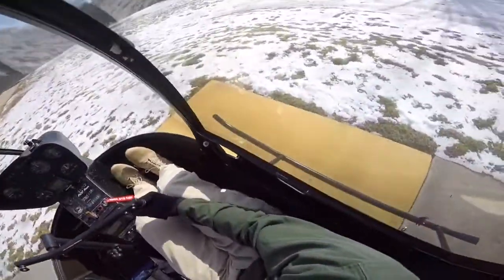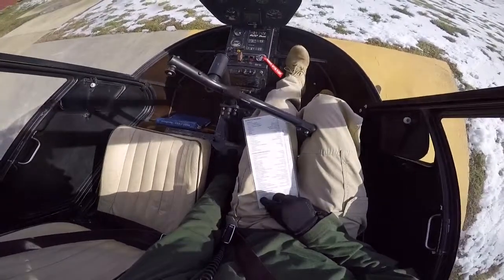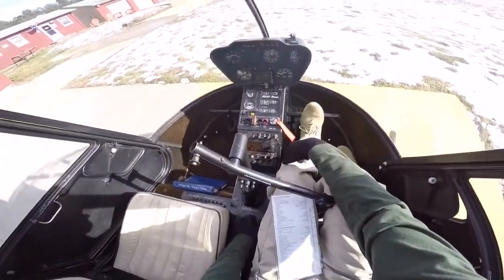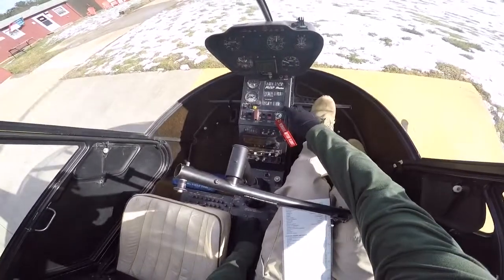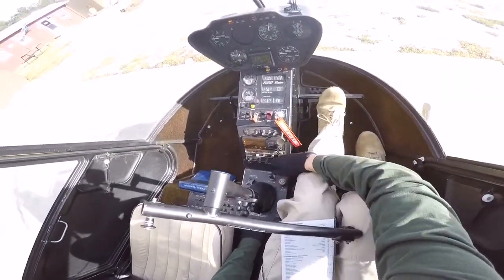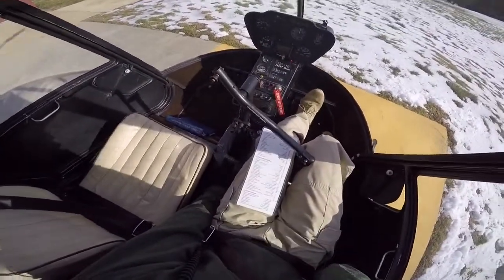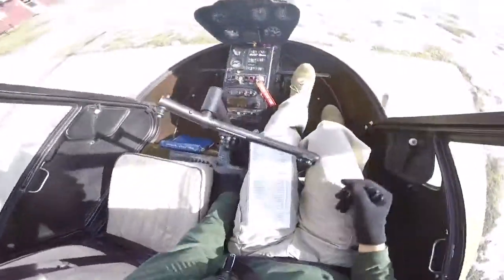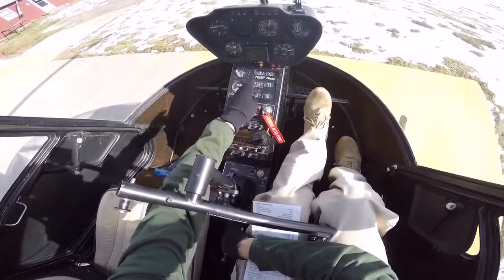Robinson R22 Shutdown Procedure with Radios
How to shutdown the Robinson R22 helicopter.